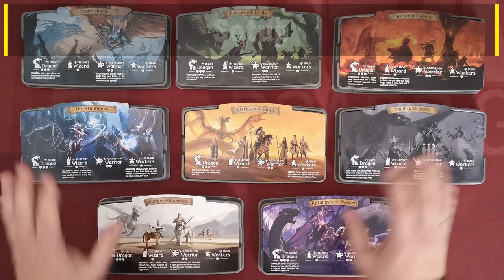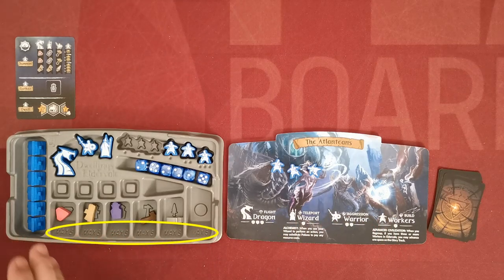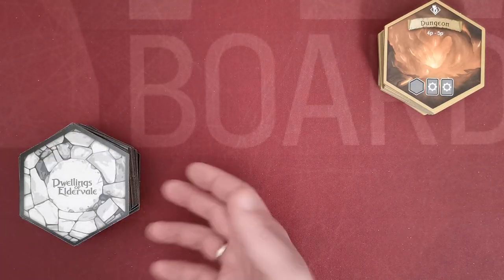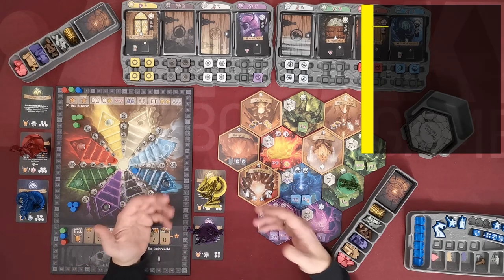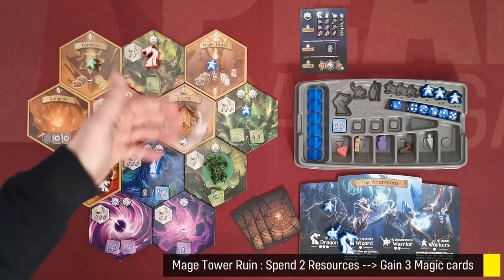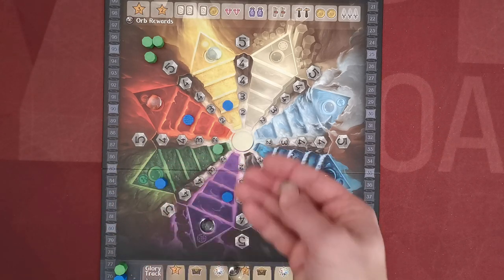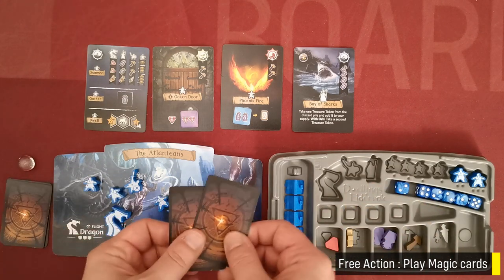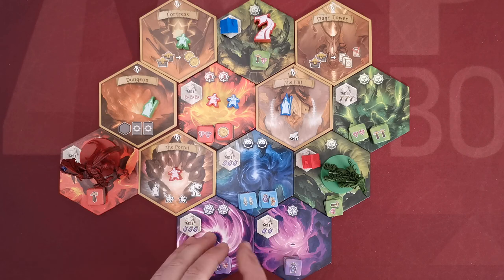How to play Dwellings of Eldervale board game - Full teach - Peaky Boardgamer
This is a full rules explanatory video of the game "the Gallerist"

Dwellings of Eldervale is an epic worker placement game set in a once lost magical world. Giant elemental monsters roam while dragons, wizards and warriors battle for dominance over 8 elemental realms. Players control unique factions seeking to adventure, battle, grow in power and ultimately dwell Eldervale, shaping it to their vision.

Designer : Luke Laurie
Artist : Sergio Chaves, Anton Fadeev, Leesha Hannigan, Irina Kuzmina, and many others
Year Published : 2020
Publishers : Breaking Games

Timestamps
00:00 Opening clip
00:57 Setup
08:39 Overview
09:48 Gameplay : Main Action - Place a unit
15:50 Gameplay : Main Action - Regroup
17:29 Gameplay : Free Actions
19:48 Gameplay : Battle
23:44 Gameplay : Monsters
26:30 Game end & Scoring
28:09 Closing